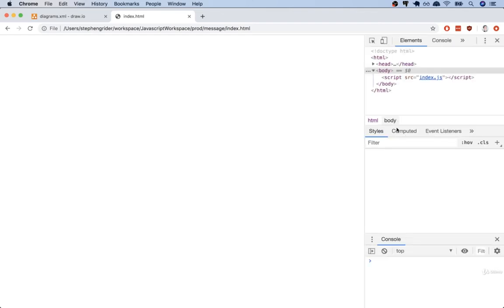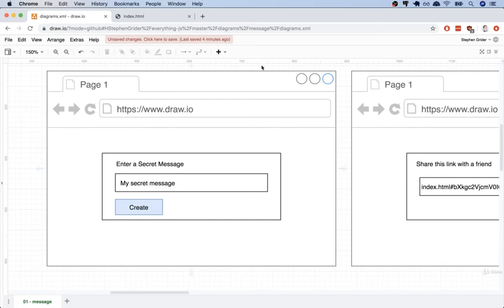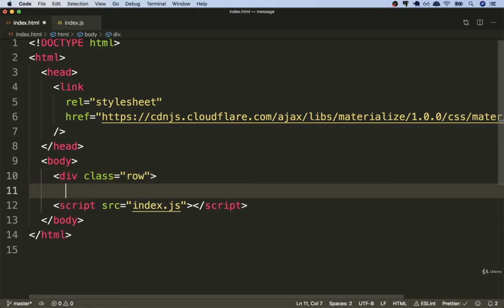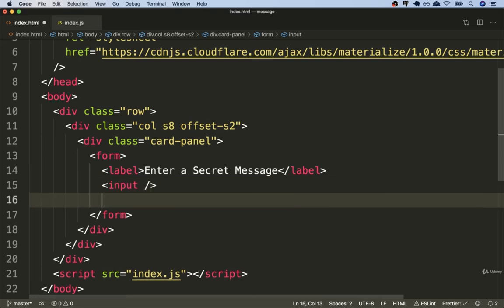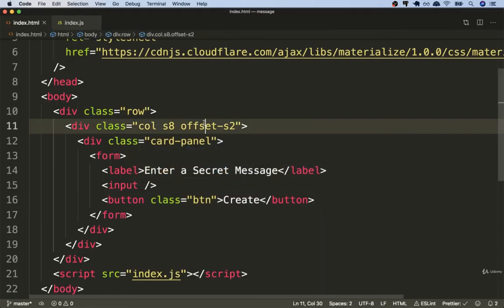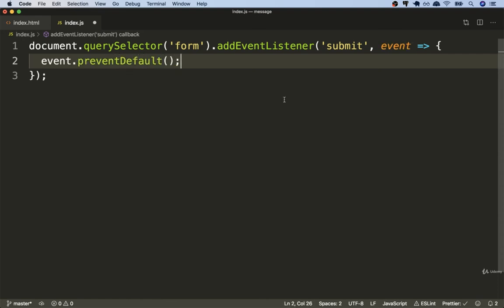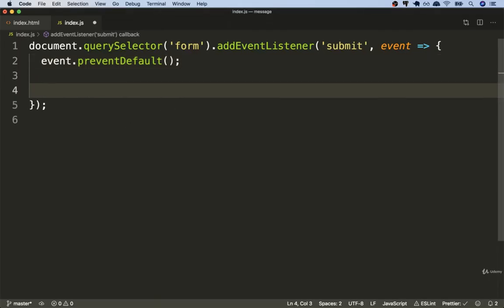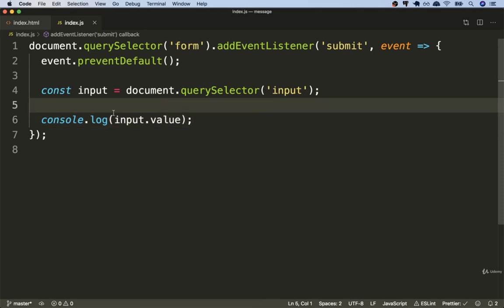Make a Secret-Message Sharing App -- Handling Form Submission